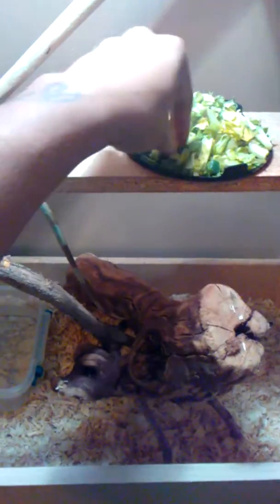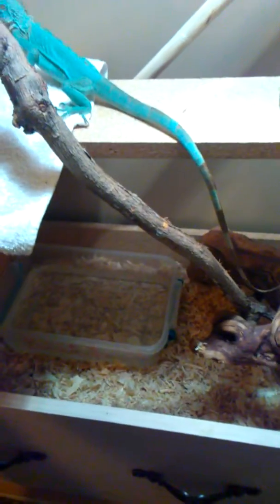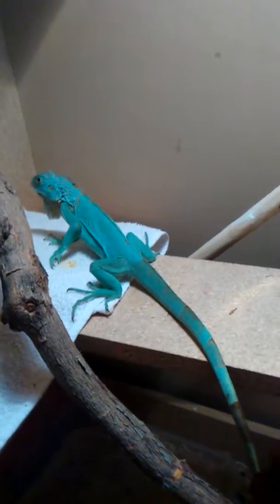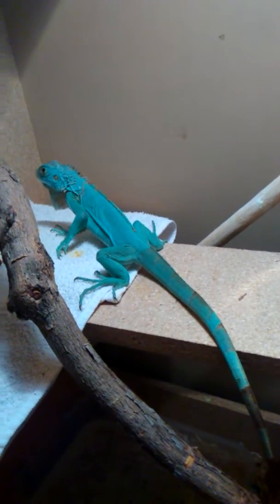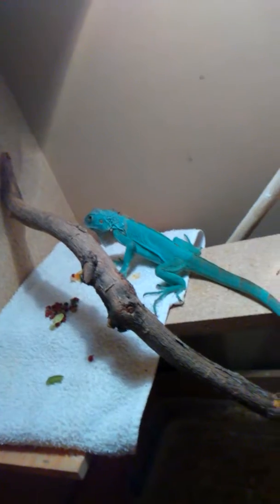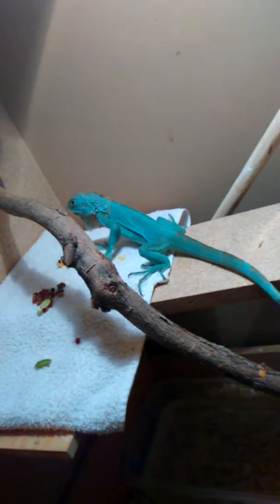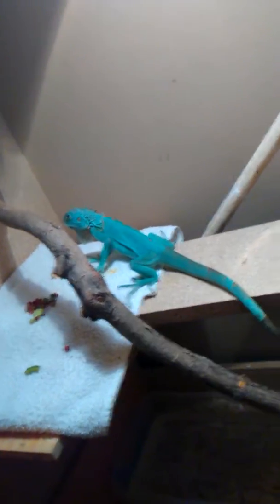Blues Cage For Now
Iguanas Cage